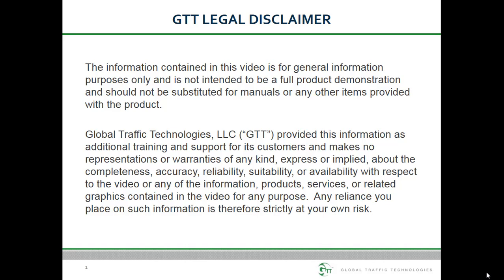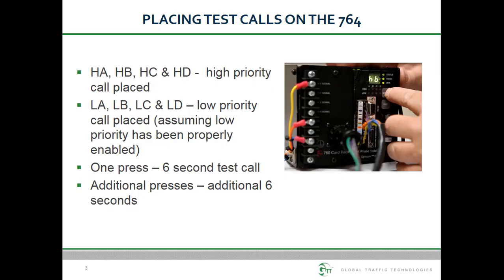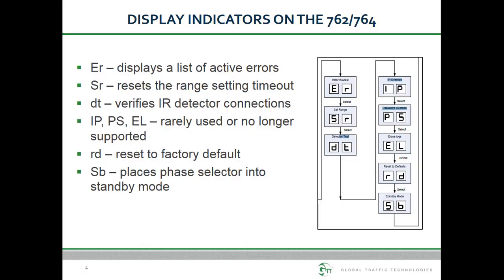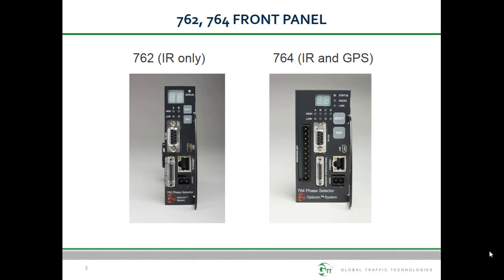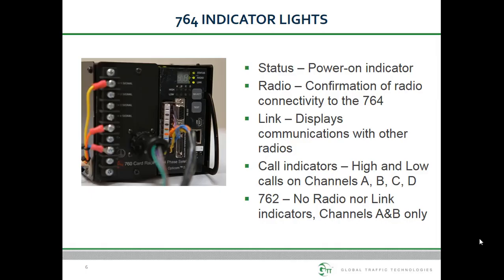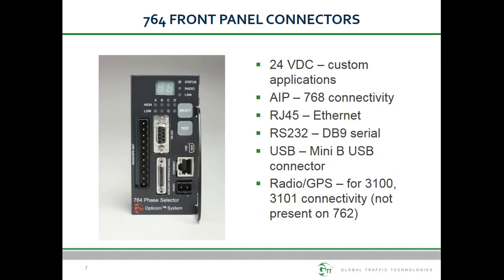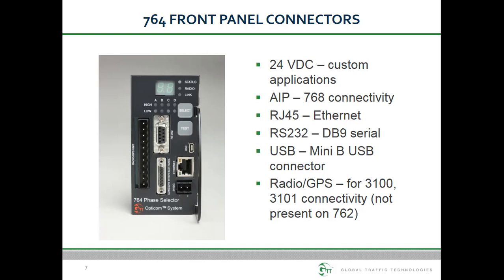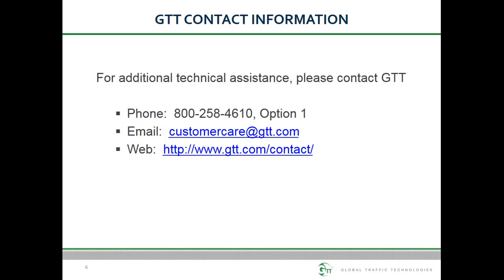764 Front Panel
764 Front Panel